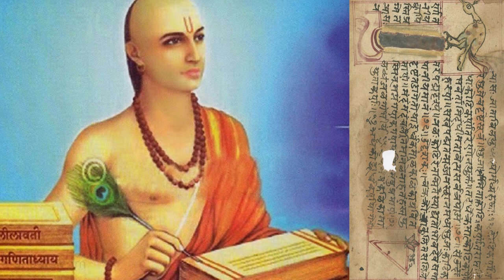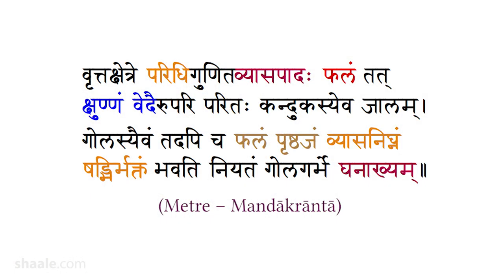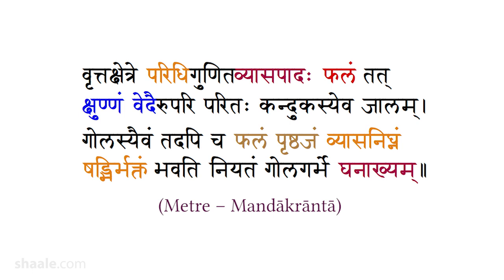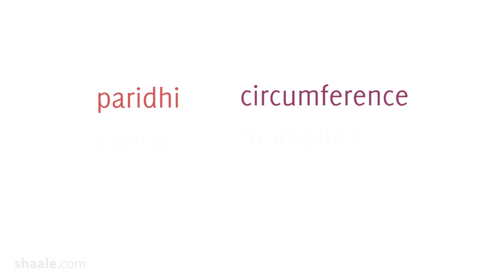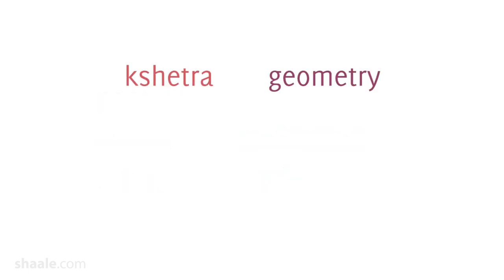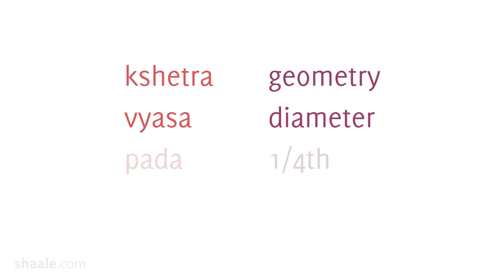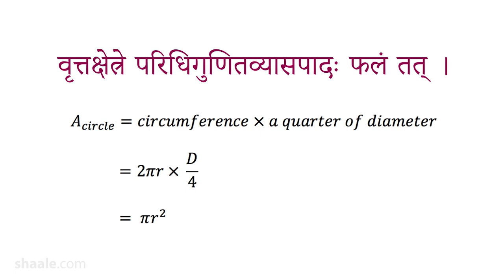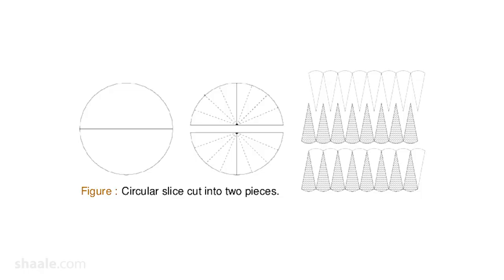4. Area of Circle